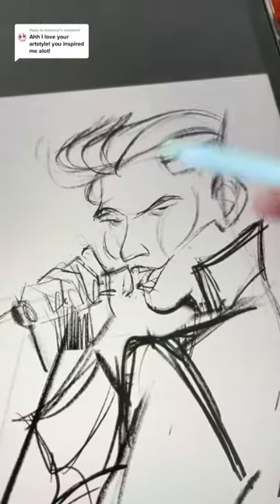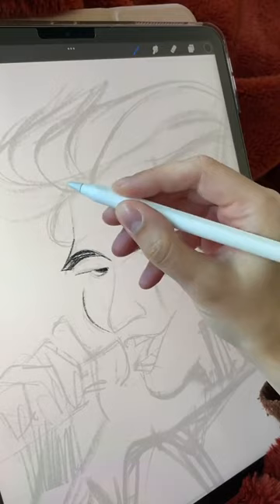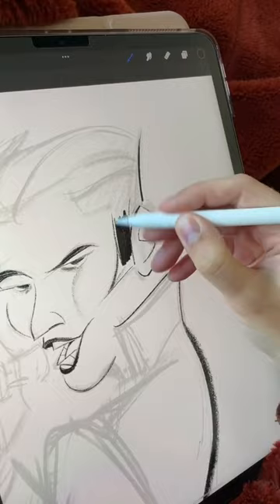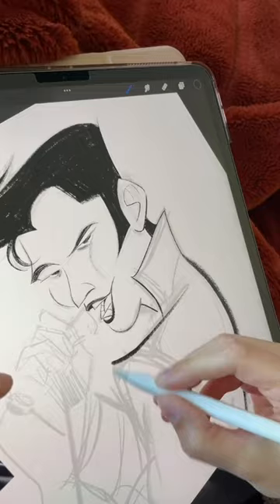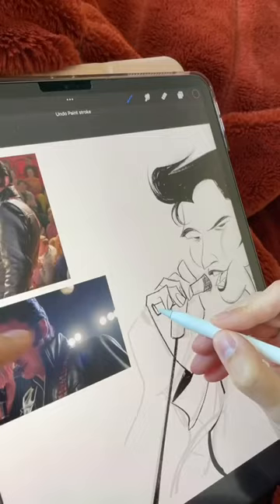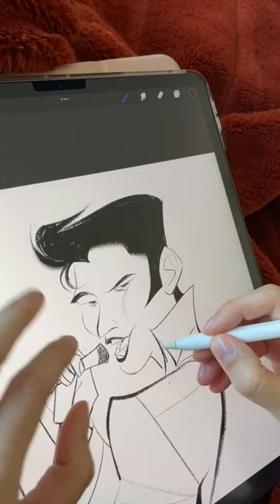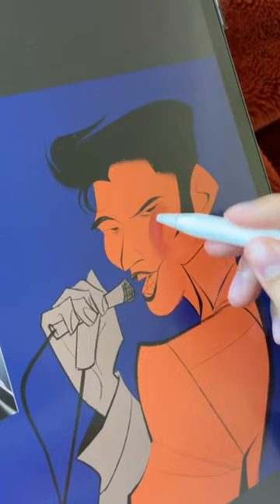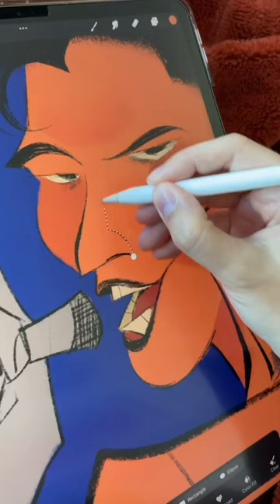let's draw Austin Butler